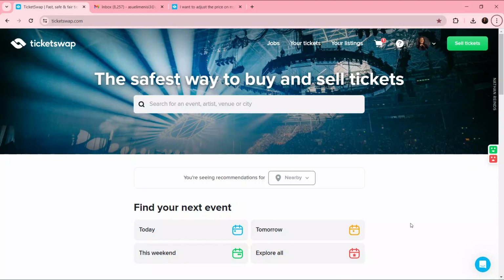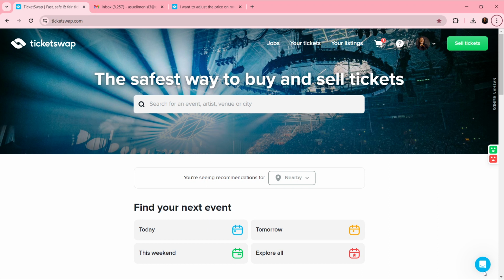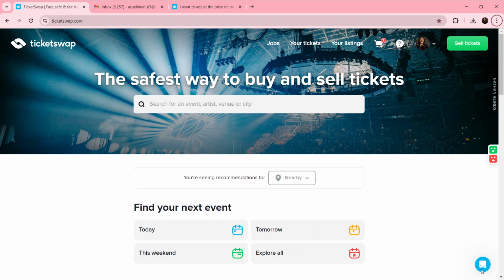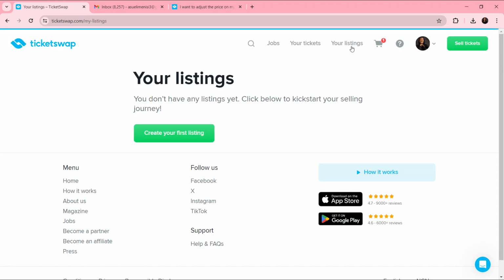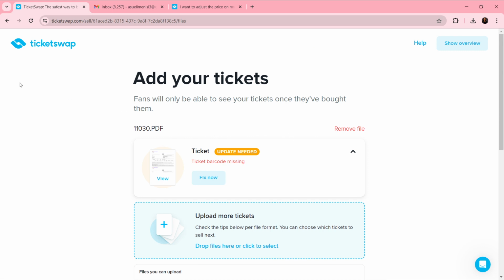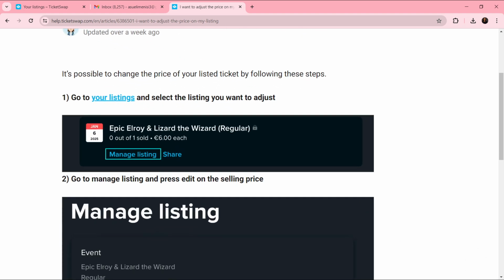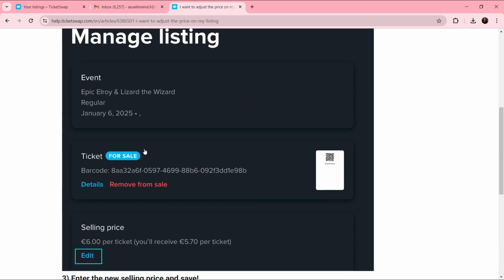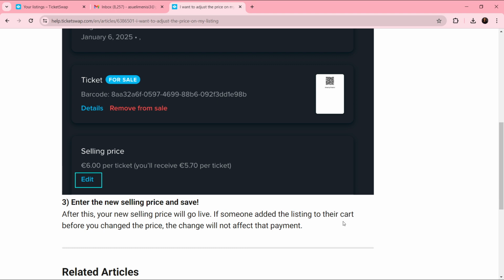How To Adjust The Price on My Listing On Ticketswap (Quick Tutorial)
In this video I will show you How To Adjust The Price on My Listing On Ticketswap. It would be good if you watch the video until the end so that you don't miss important steps.